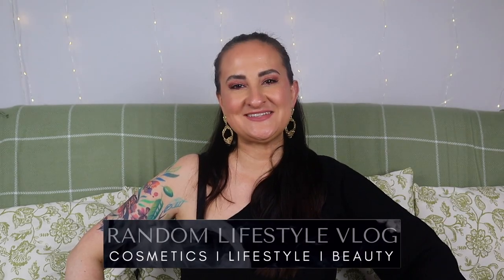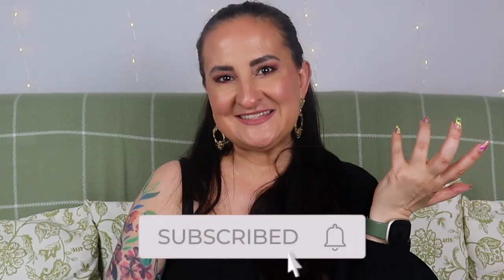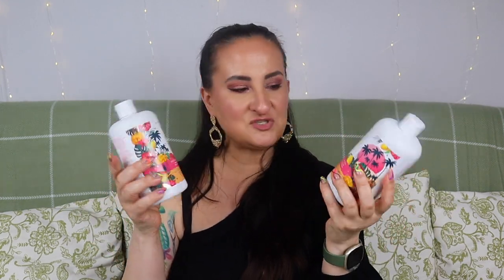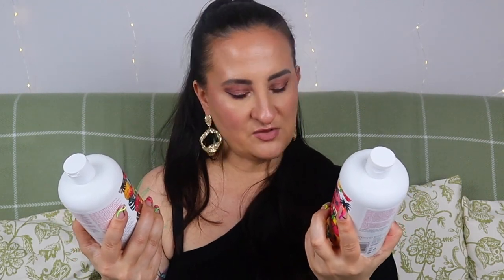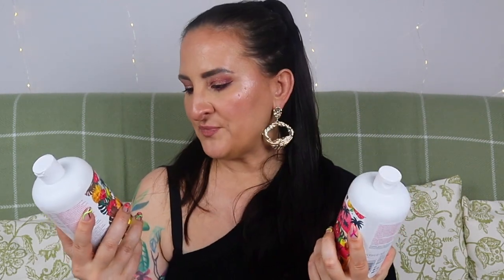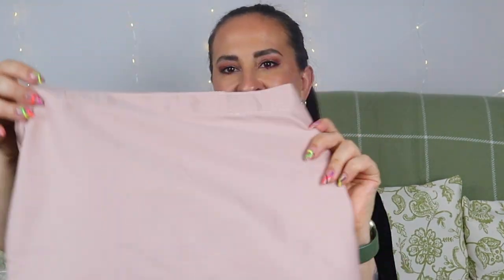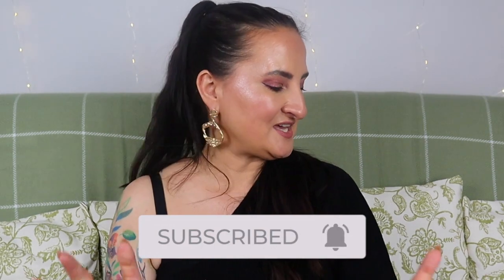QVC BEAUTY HAUL TILI BOX & PHILIP KINGSLEY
I love how QVC always has some fantastic products and beauty deals that i simply could not resist getting my hands on the Tili Radiance and Glow Box and some great items from Philip Kingsley! Do you ever buy from QVC and what are your thoughts on my purchases? Let me know!

Tili Radiance & Glow 6 Piece Collection